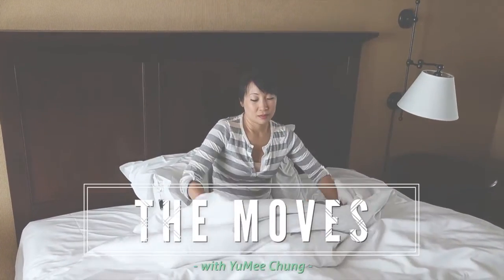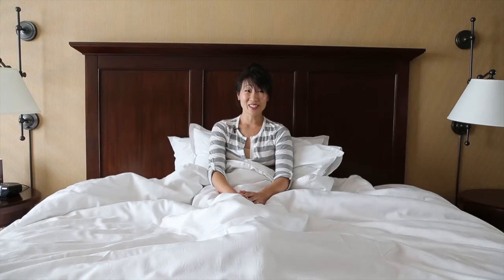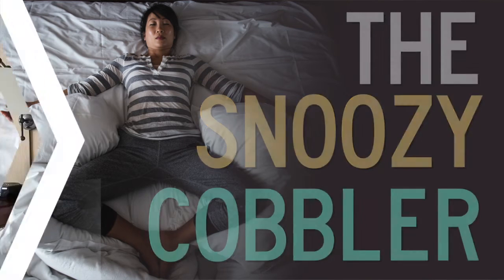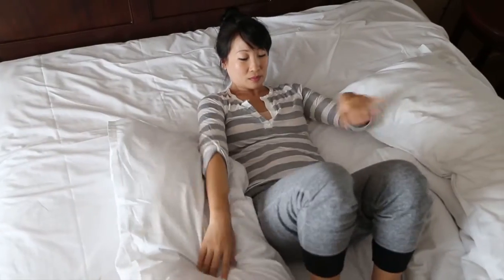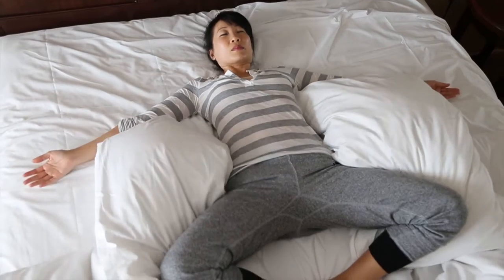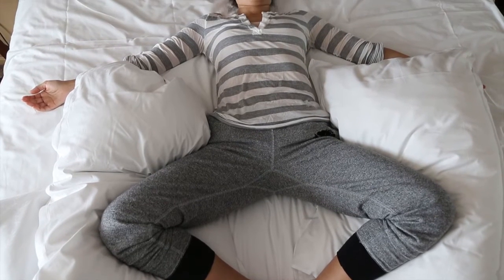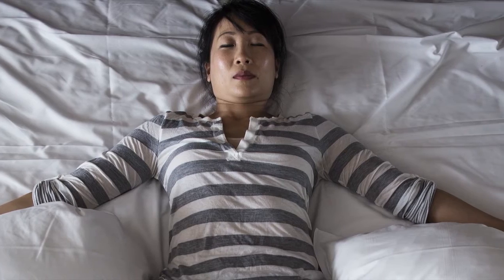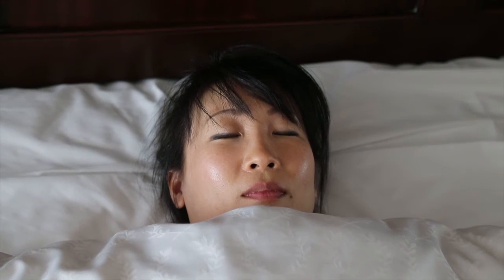The Moves: The Snoozy Cobbler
Yoga instructor Yumee Chung demonstrates a restorative yoga pose called "The Snoozy Cobbler."